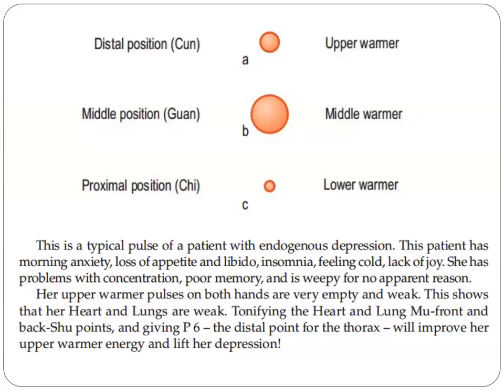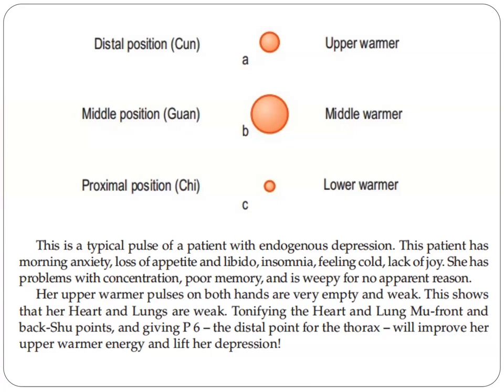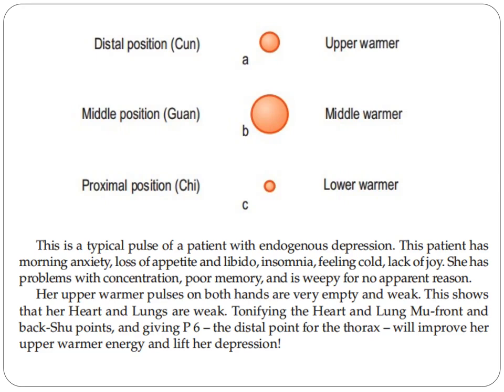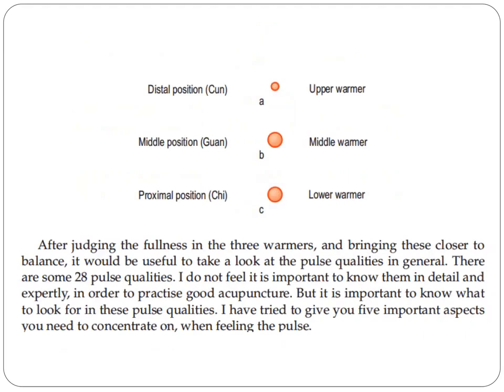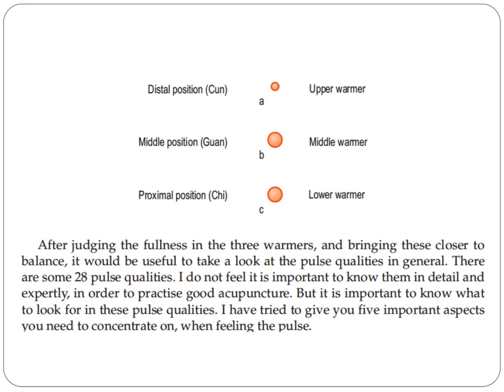TYPICAL PULSE OF A PATIENT WITH ENDOGENOUS DEPRESSION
Depression is a multigenetic or multifactorial syndrome. The central neuron system (CNS)-orientated, single target, and conventional antidepressants are insufficient and far from ideal. Traditional Chinese Medicine (TCM) has historically been used to treat depression up till today, particularly in Asia. Its holistic, multidrug, multitarget nature fits well with the therapeutic idea of systems medicine in depression treatment.